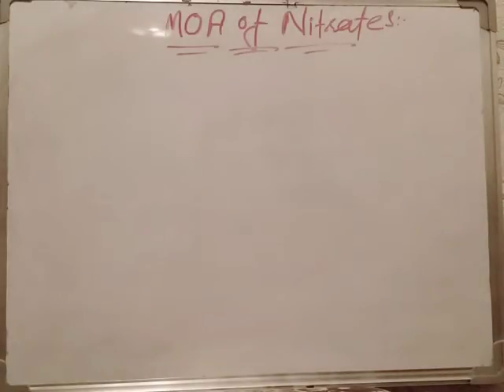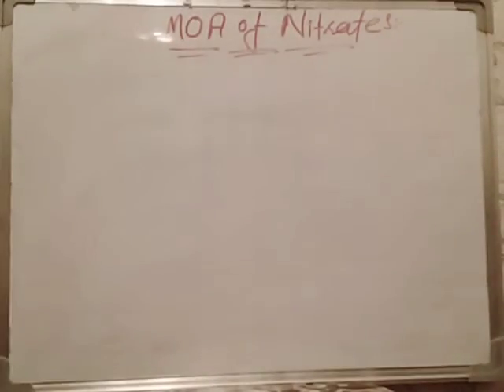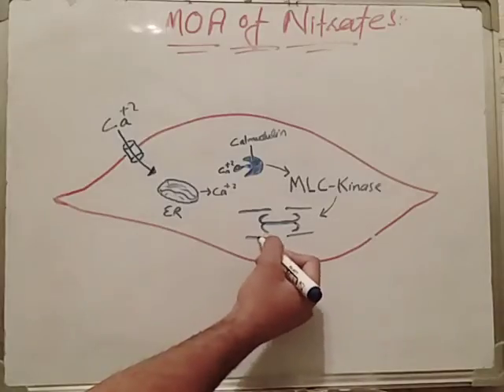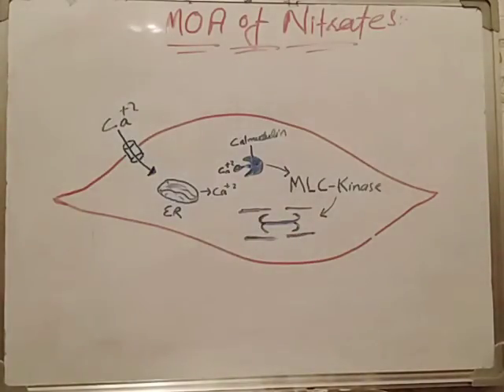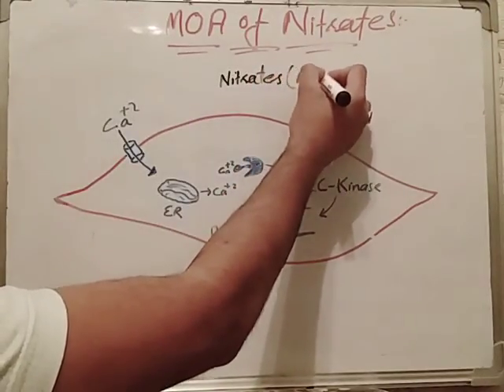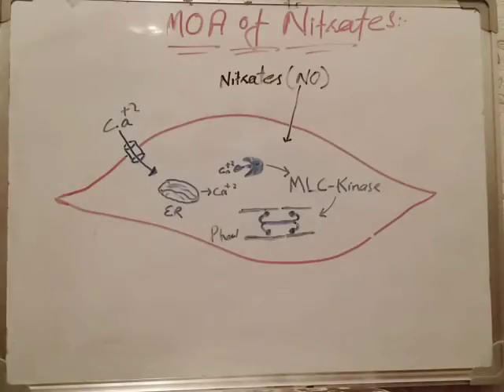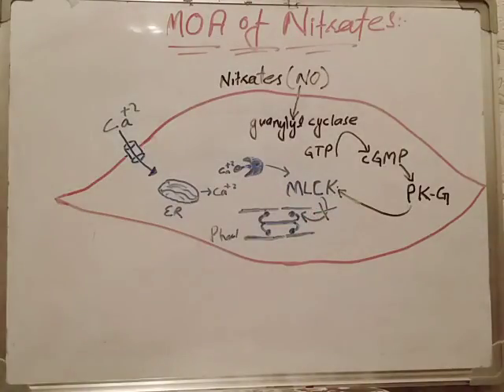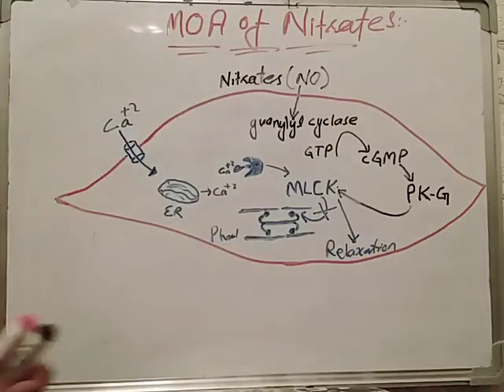|Mechanism of action of Nitrates| |ISM|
This video is about complete mechanism of action of Nitroglycerin.    ..
A best drug which is used in heart patients as a vasodilator in order to reduce BP.
In Angina act as coronary artery dilator..